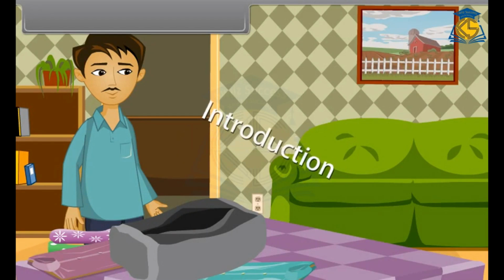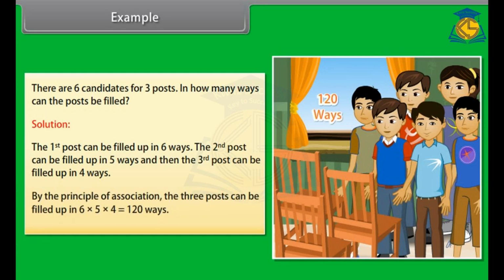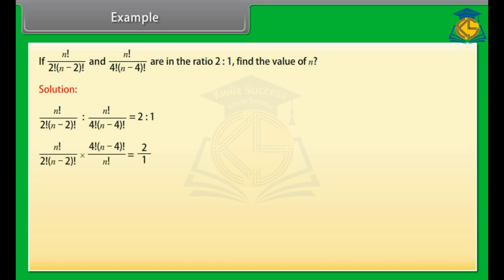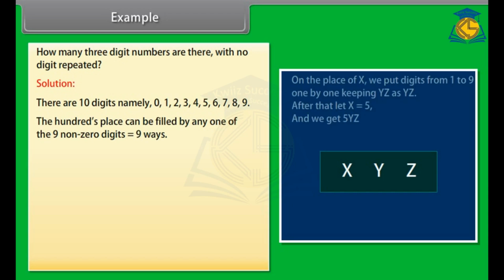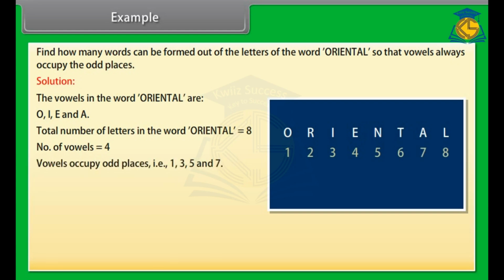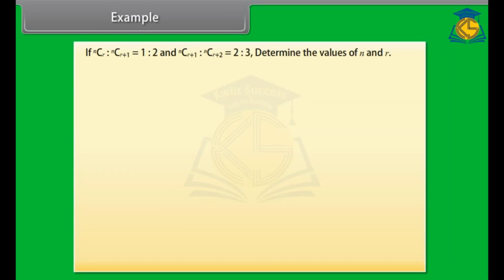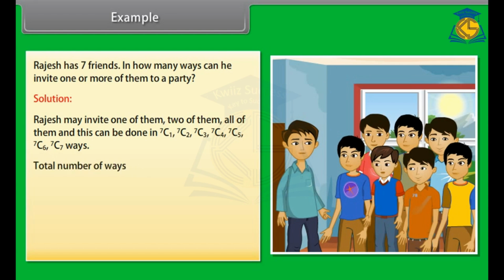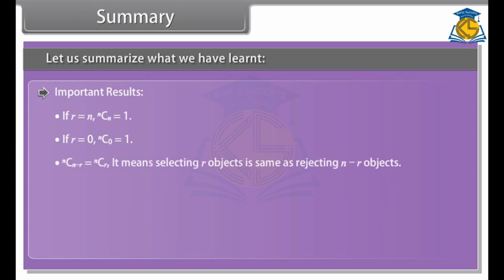8 Class 11th EM MATHS Permutation and Combination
8 Class 11th EM MATHS Permutation and Combination
✅ CLASS 11 MATHEMATICS (NCERT + CBSE) | ANIMATED VIDEO COURSE IN ENGLISH